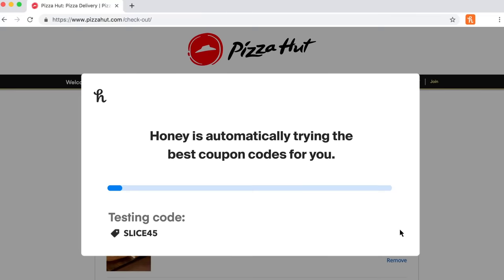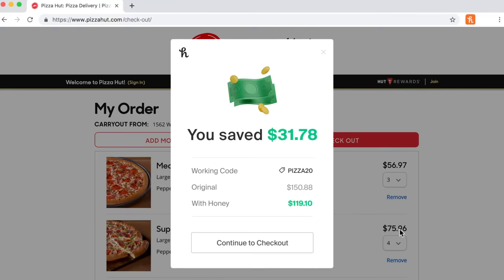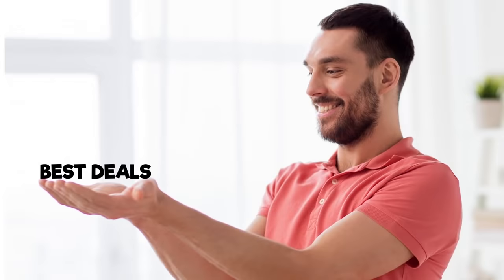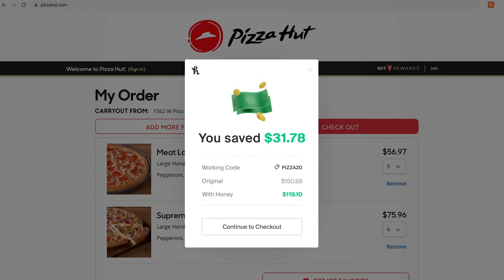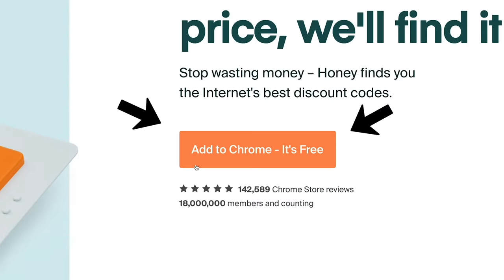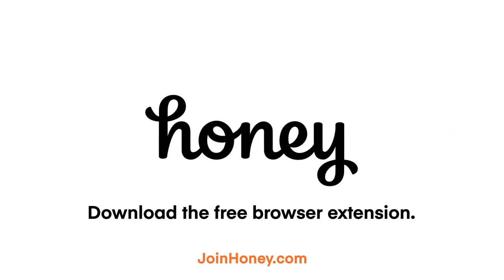Get the Best Deals Without Even Trying with Honey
Do you like free money? You'll love Honey. Start saving money on over 30,000 sites like Pizza Hut, eBay, and more in just two clicks. Install the Honey browser extension at JoinHoney.com/Youtube now.